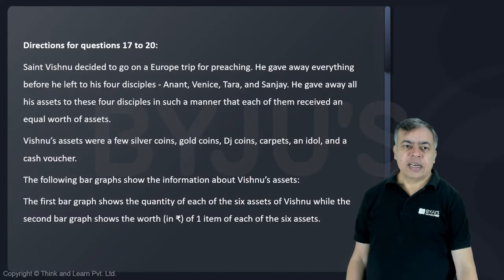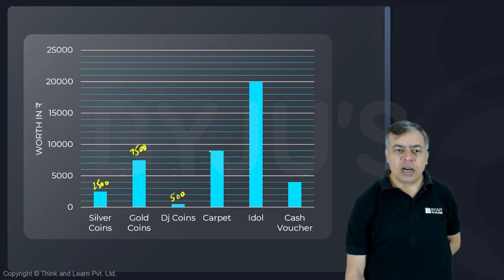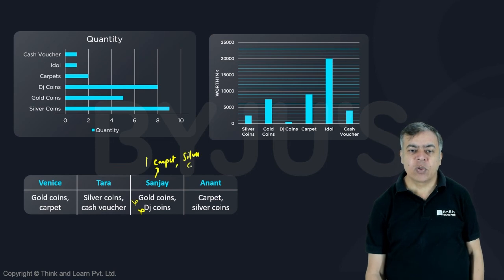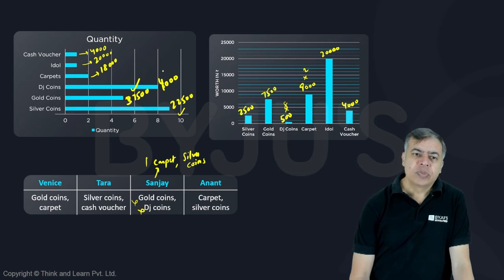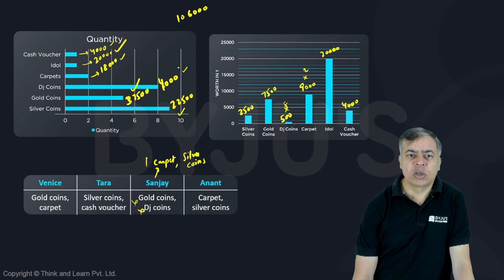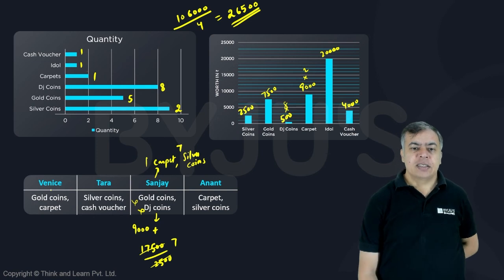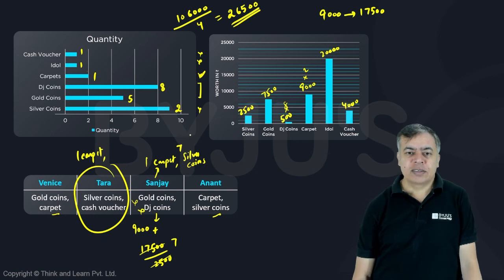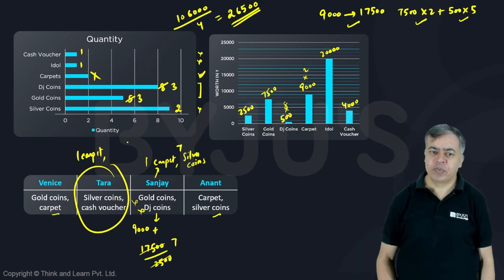CAT GNSSTHV504 Mock1 LRDI SET 4